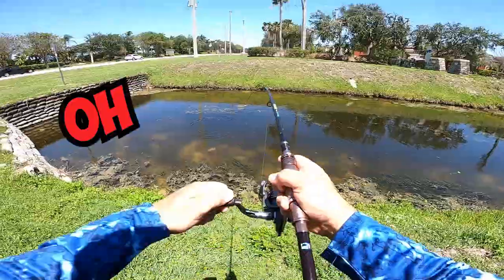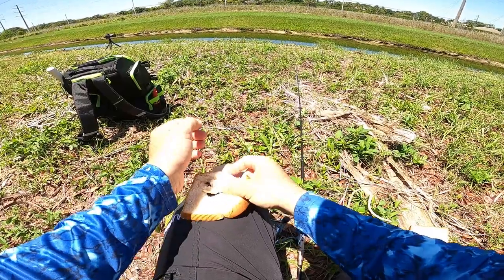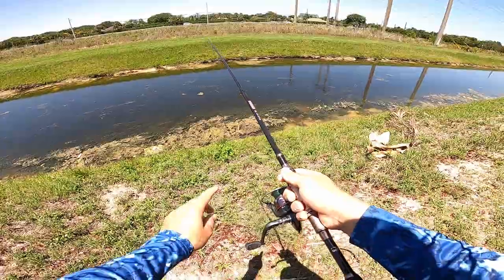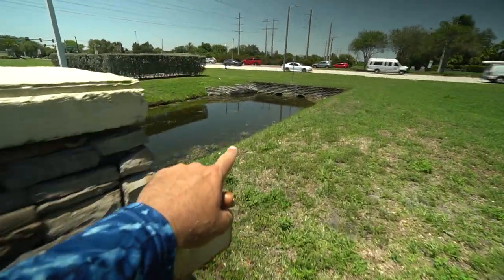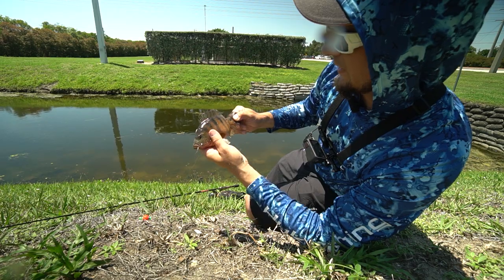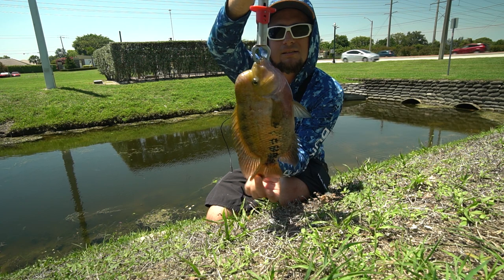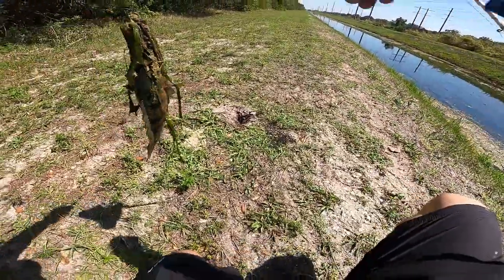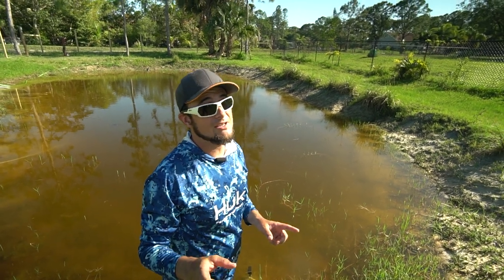Fishing Bizarre Exotic Fish in Florida's Canals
I keep catching these Exotic Fish in Florida canals. I am trying to stock my pond with native Florida Fish like bluegill and largemouth bass. However anytime I go bank fishing in Florida canals I end up catching more Exotic invasive fish. check out all the fishing action we got into in this Florida fishing video.